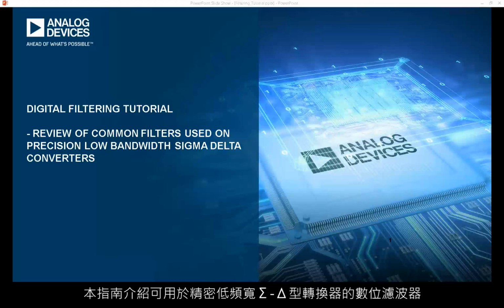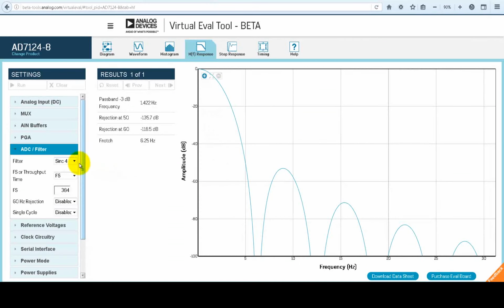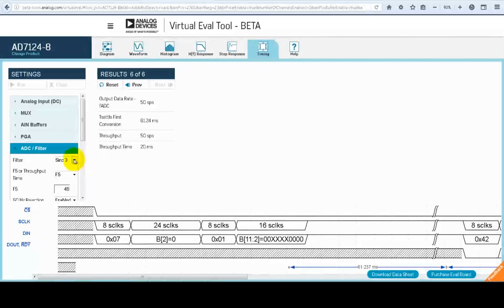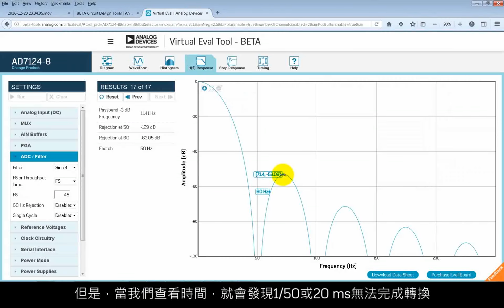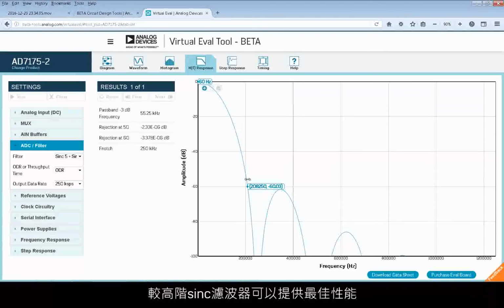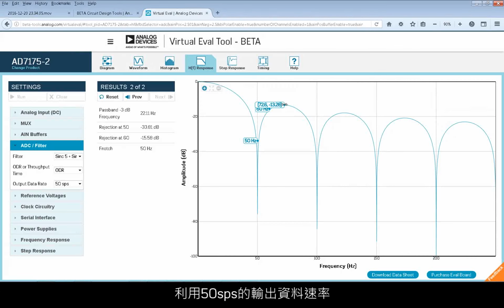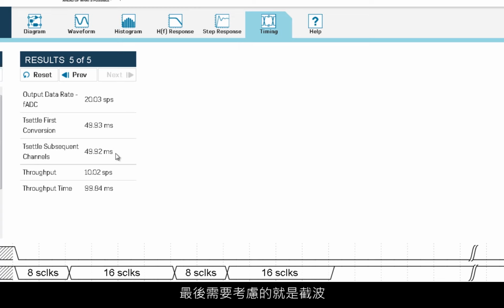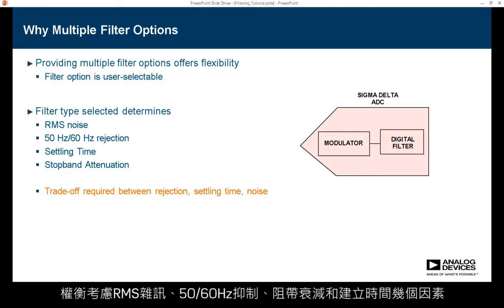精密Σ-Δ型ADC濾波指南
说明:本指南介紹可用於精密低頻寬Σ-Δ型轉換器的數位濾波器